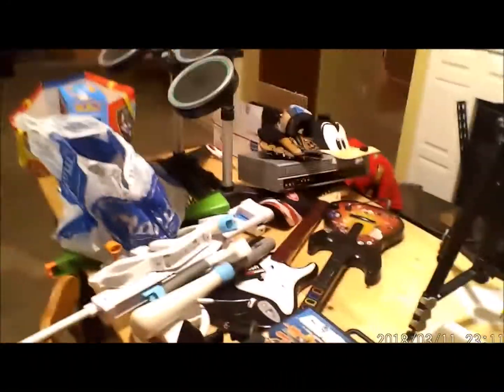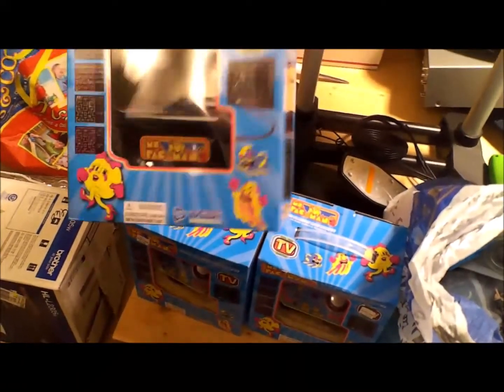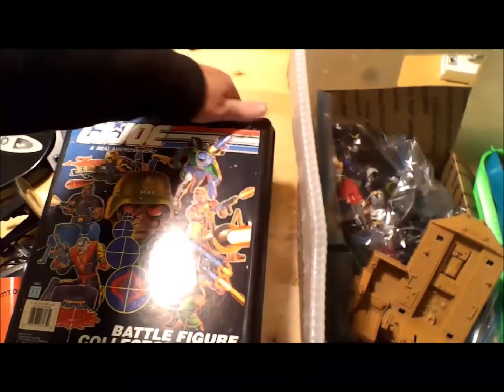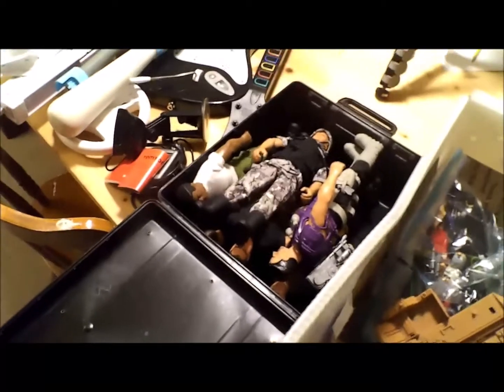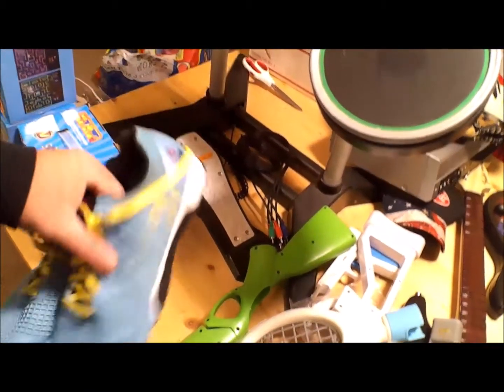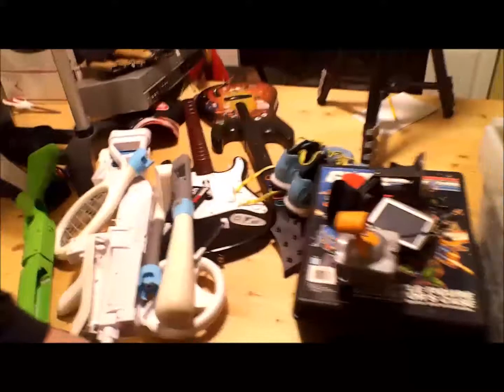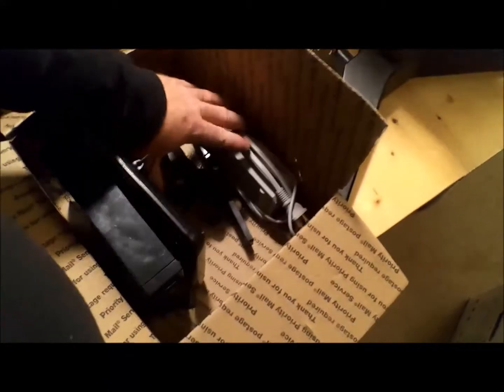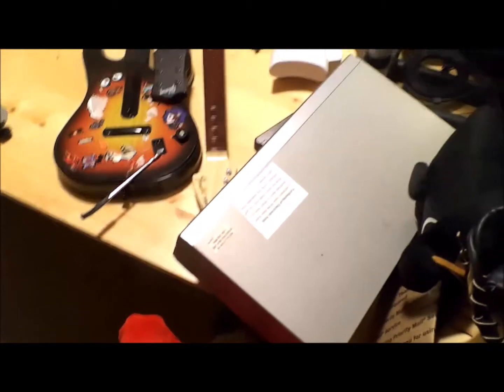What did we dig up Today?